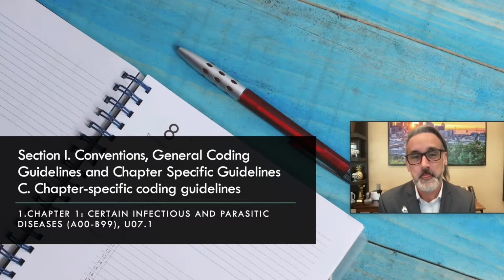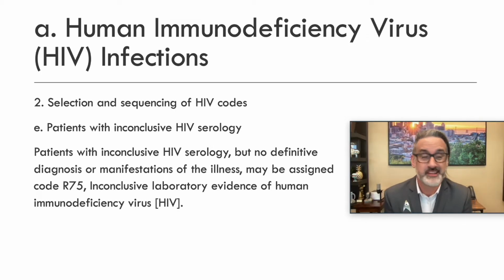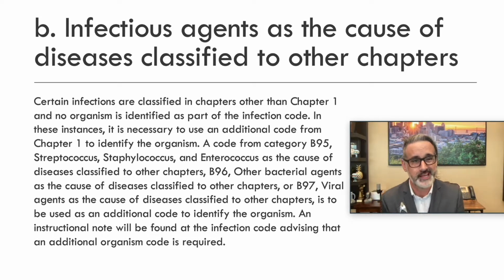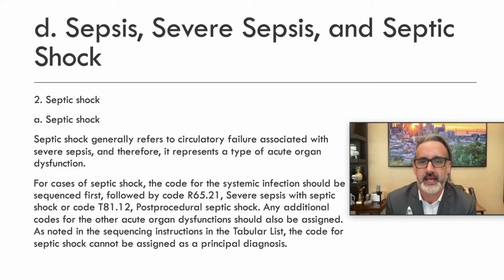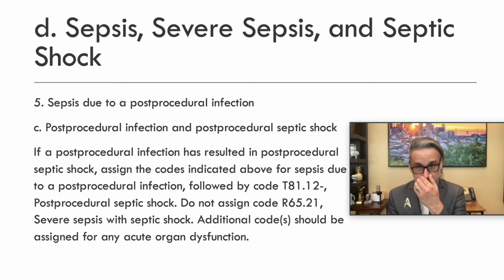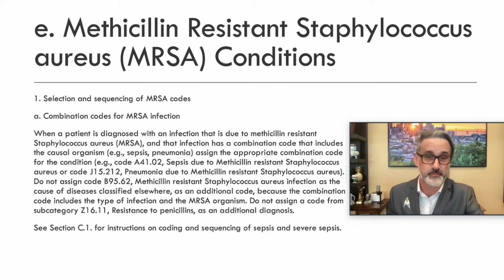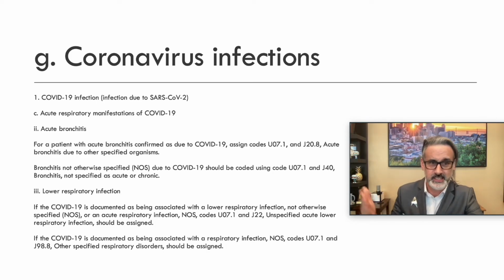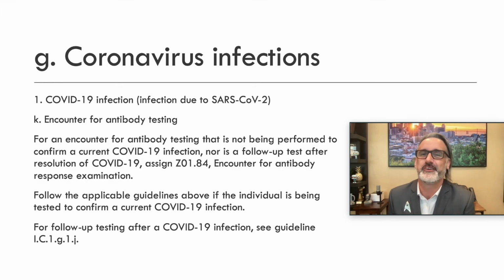ICD-10-CM Guidelines I.C.1 - Chapter 1: Certain Infectious and Parasitic Diseases – TPCS Ep. 118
In this episode of The Paul Chandler Show, Paul walks us through the 2021 ICD-10-CM Guidelines I.C.1 - Chapter 1